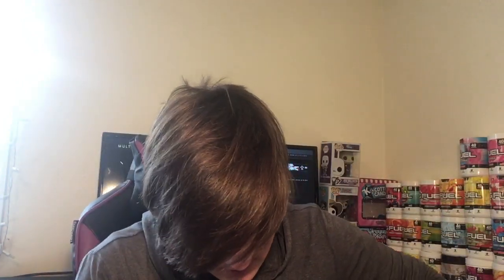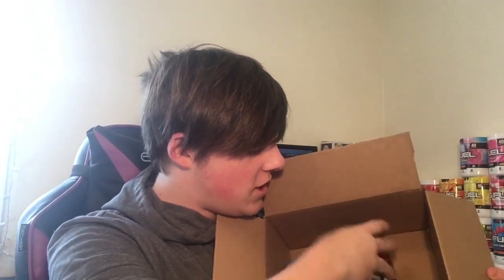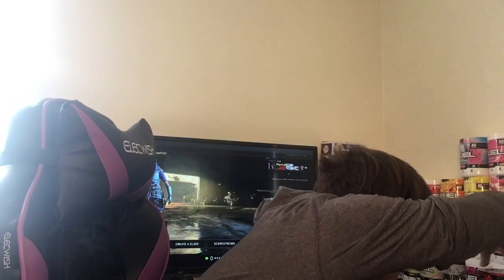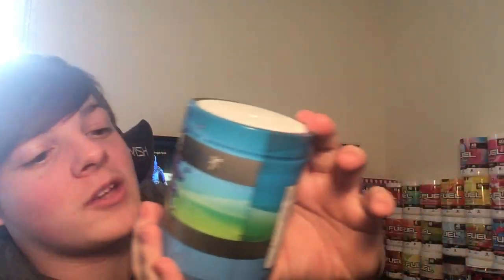We Got a Package 📦